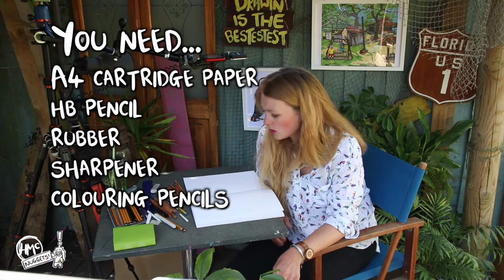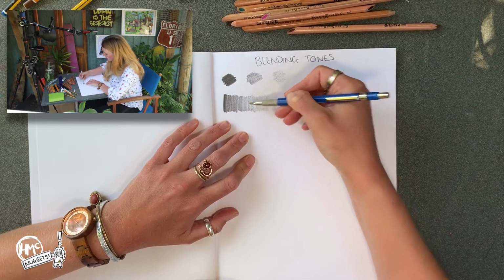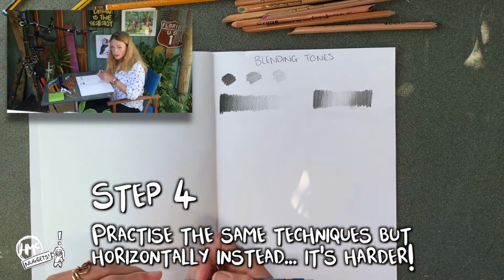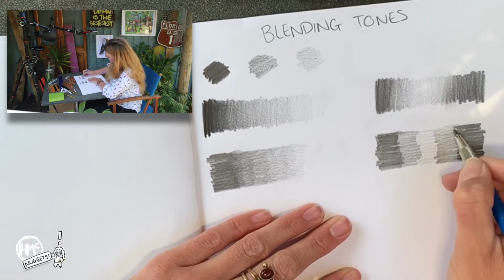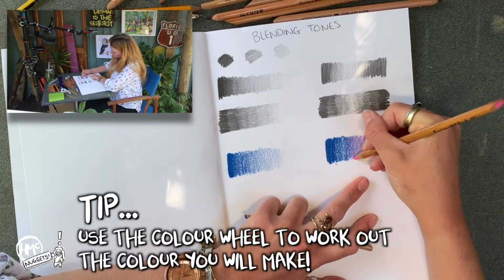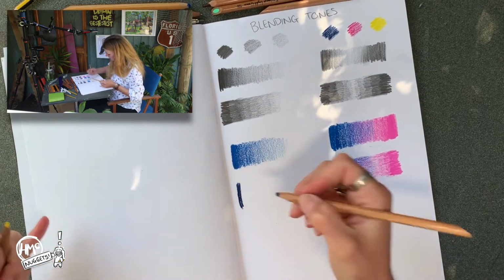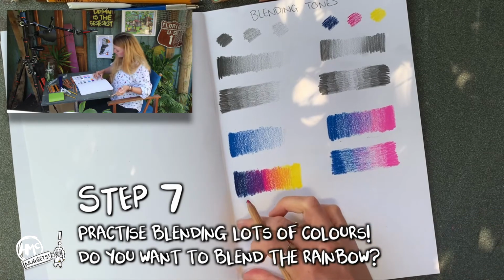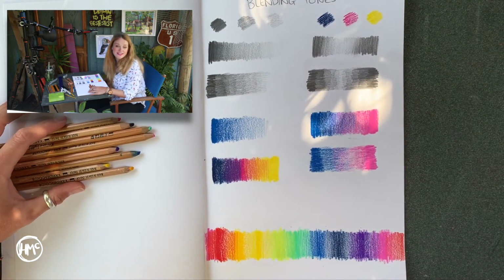HMc Nuggets - Blending Pencils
Join me for a quick art session and build confidence in how to blend both graphite and colouring pencils using explicit instruction. With over 10 years of teaching experience to support you, draw along with me step-by-step, build your confidence and practise your motor memory, pencil control, tone and textural tone techniques too.  Find me: Instagram @HeatherMcAusland Twitter @HMcAusland Facebook @HeatherKMcAusland